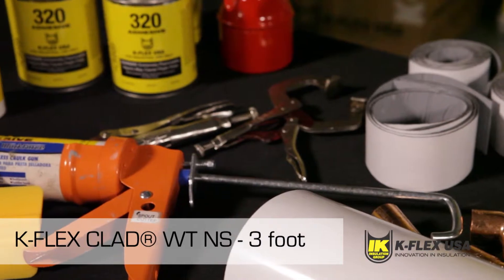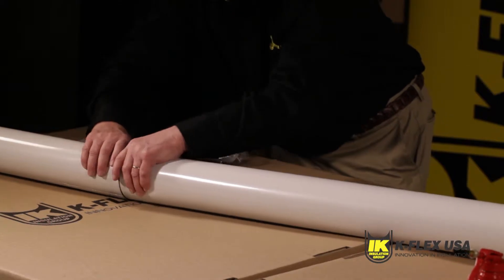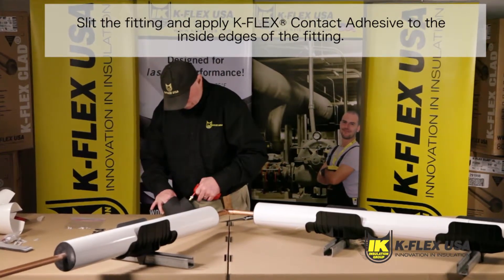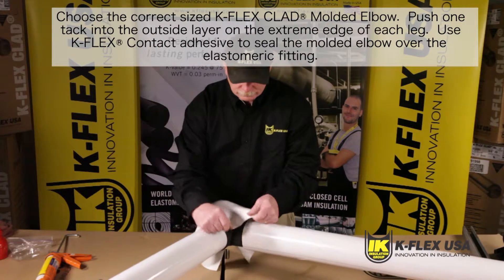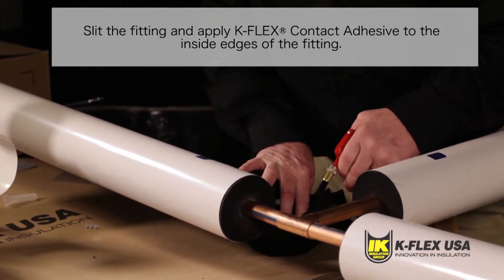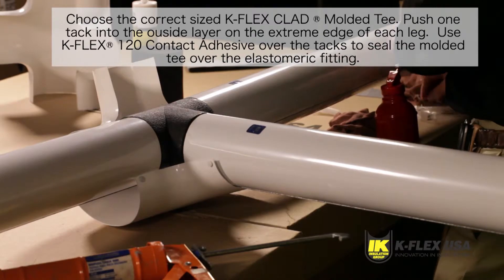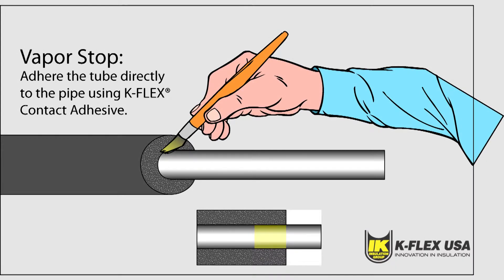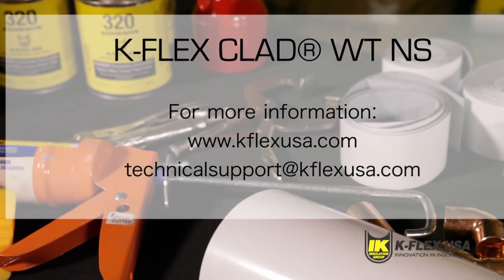K FLEX CLAD WT NS Tube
How to properly install K-FLEX CLAD WT NS insulation tube